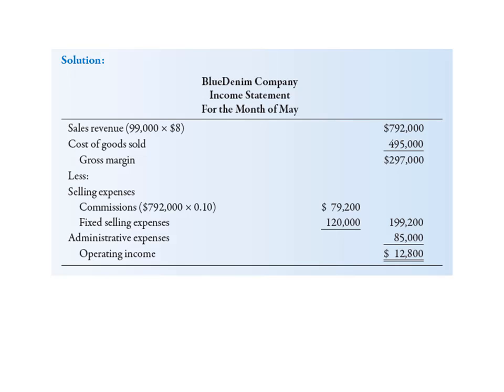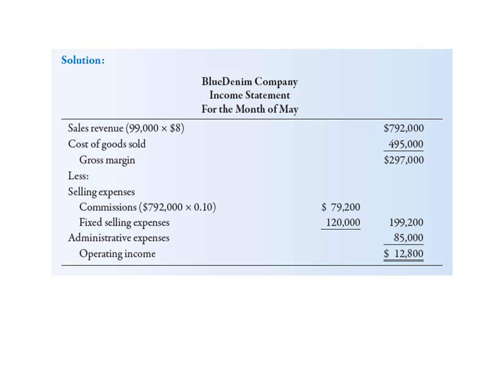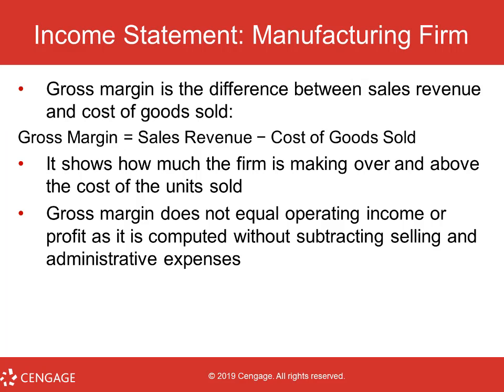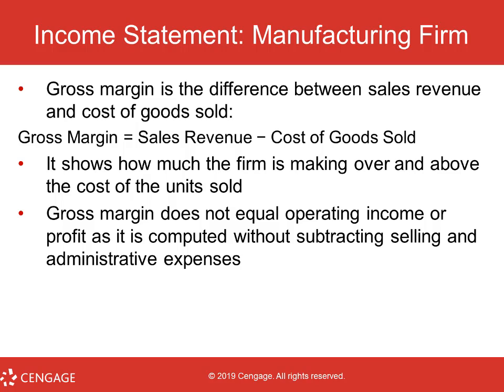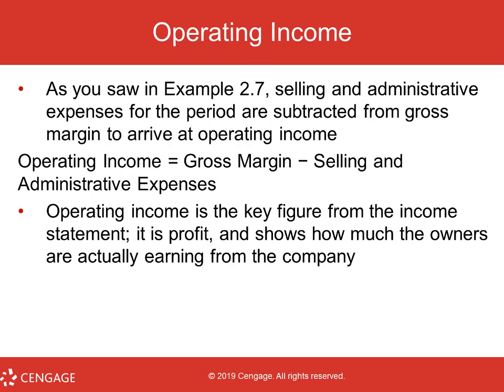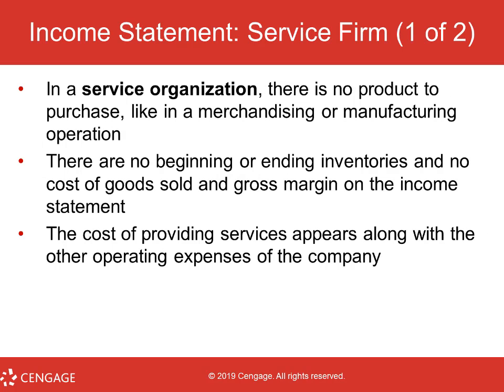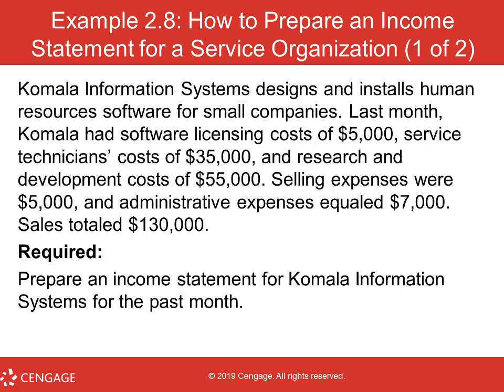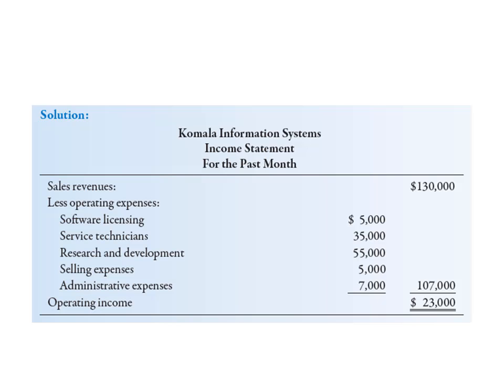Week 2 Lecture 4